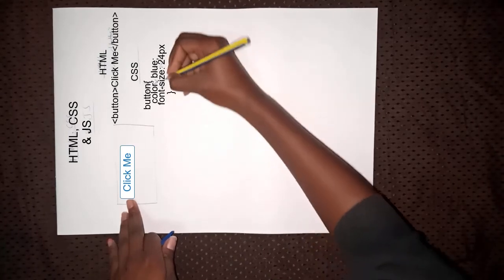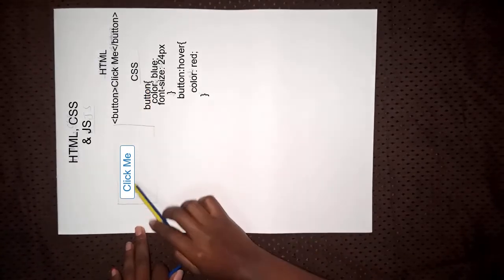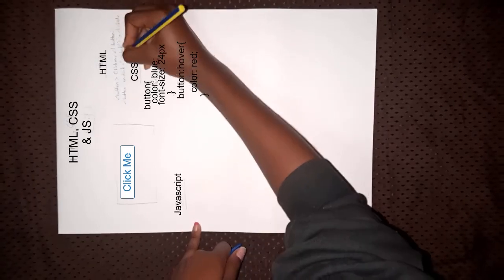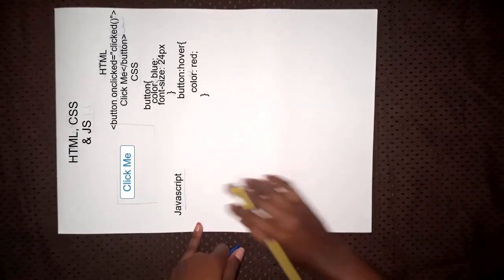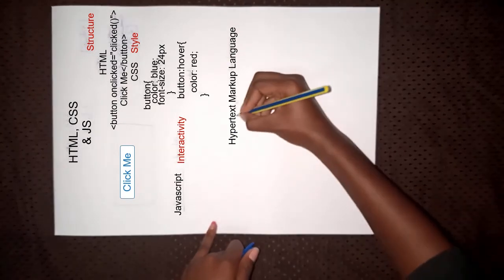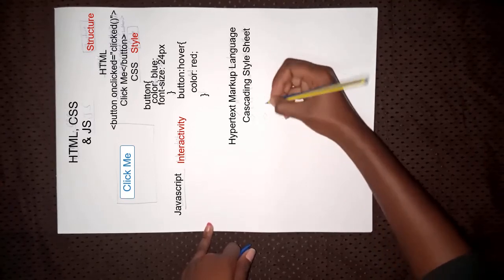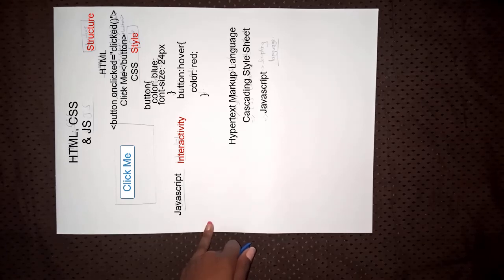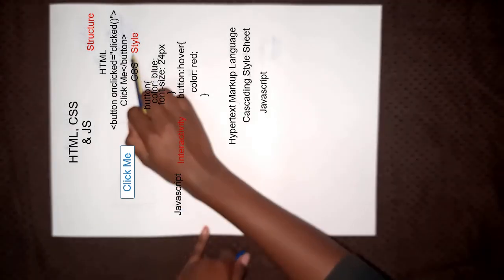Differentiate between HTML and CSS (web design for beginners)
HTML, CSS, and Javascript are the backbones of web design. Thus, it is important for you as a beginner Web developer to be able to differentiate between the three before getting started with any web design tutorial.

Learning web design starts from HTML to CSS and finish off with javascript. I use this mechanism as HTML is the easiest to learn and the difficulty progresses from there. Haha, this still doesn't mean that JS is hard.

This video is for those just starting out with HTML and CSS and can't really seem to get the difference between HTML and CSS.